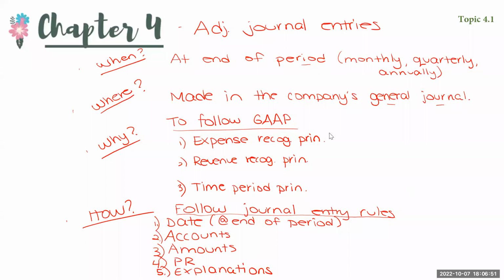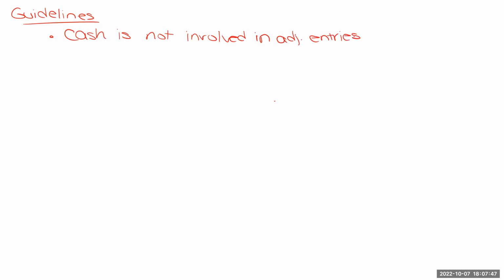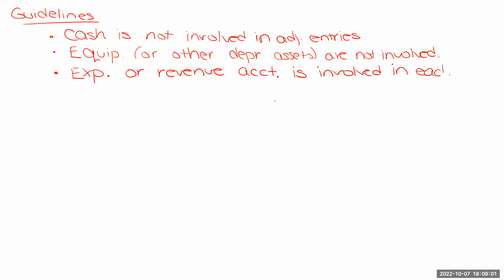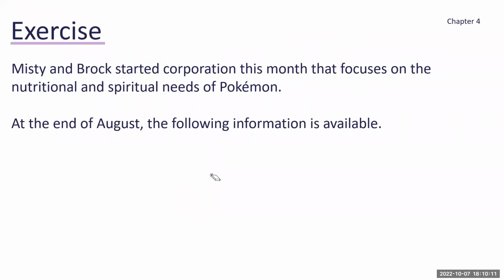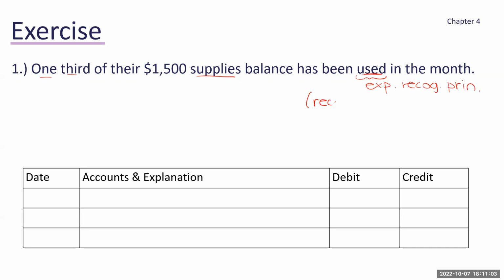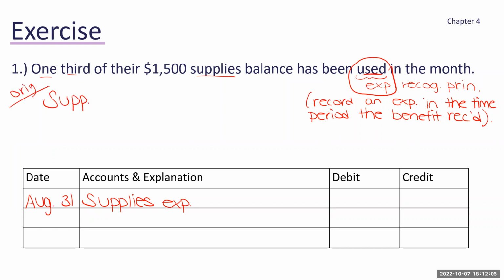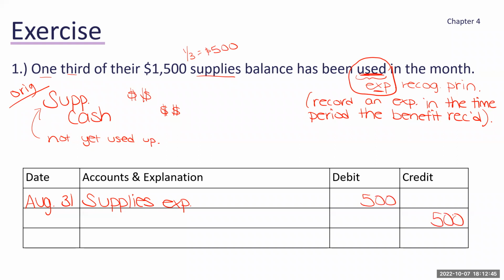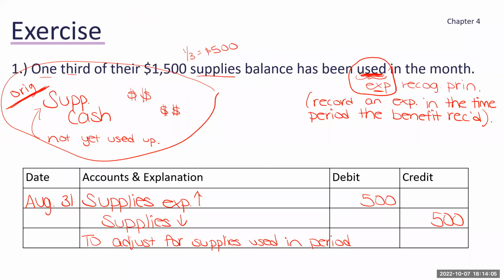Ch4, Video 3: Preparing Adjusting Entries -Prepaids, Lecture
Professor Thompson explains how to prepare adjusting entries for various prepaid items such as supplies and insurance.